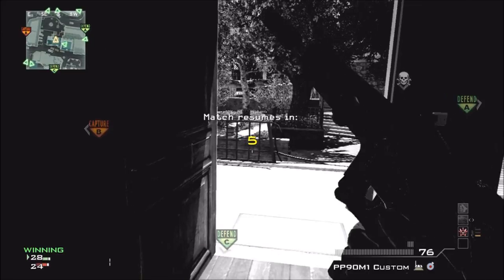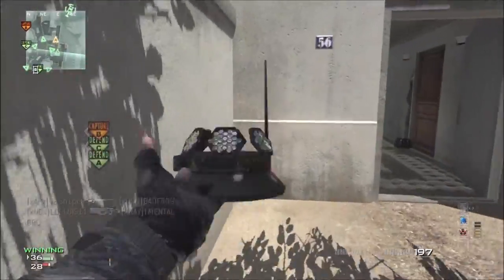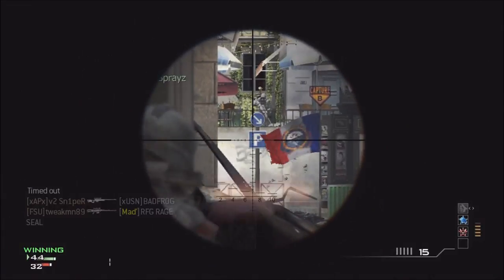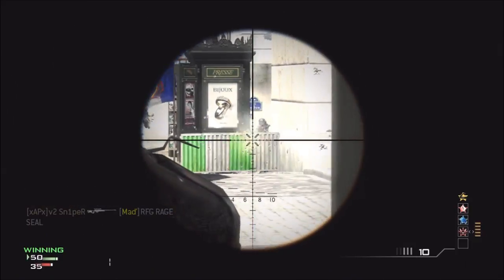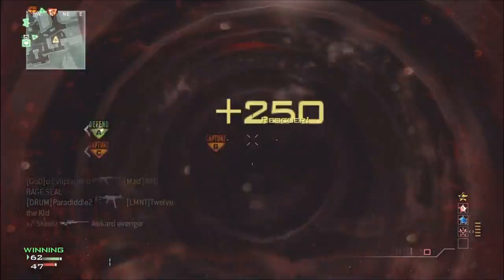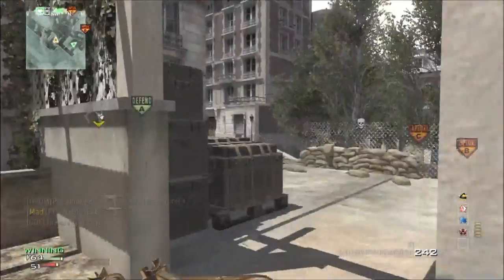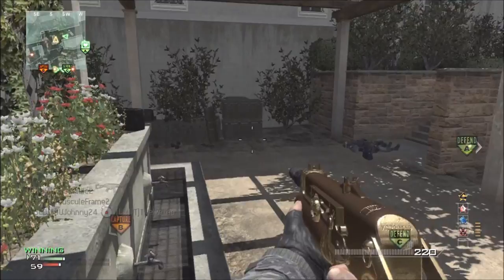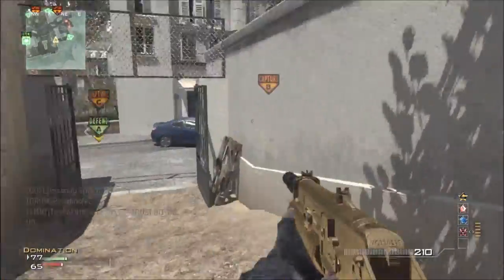Moab on Resistance with PP90 and L18A1 - Terminal Talk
Me talking about Terminal!